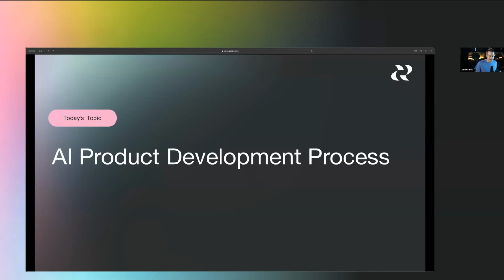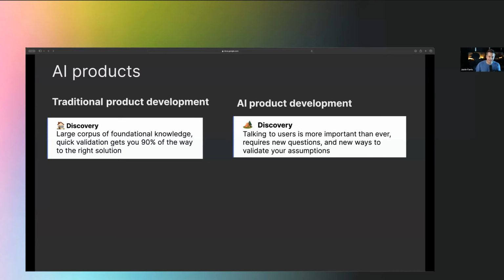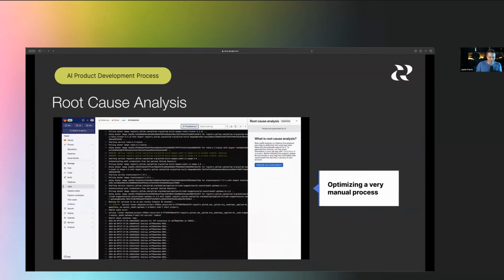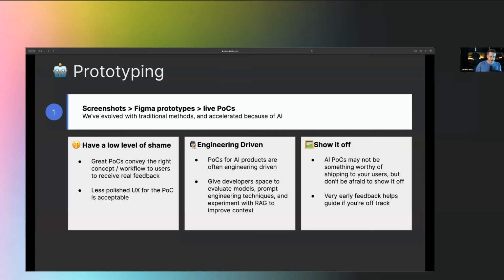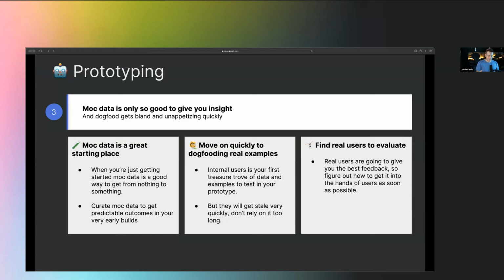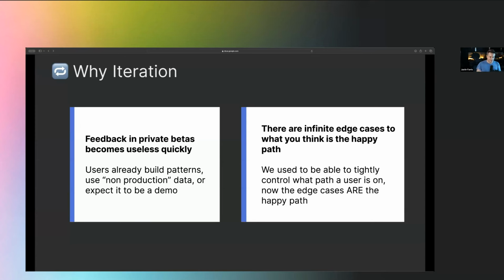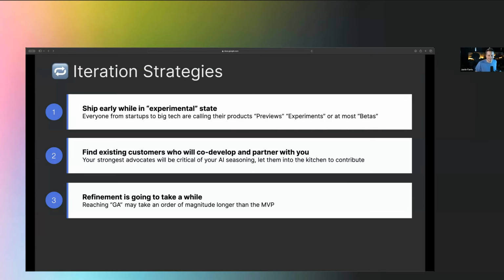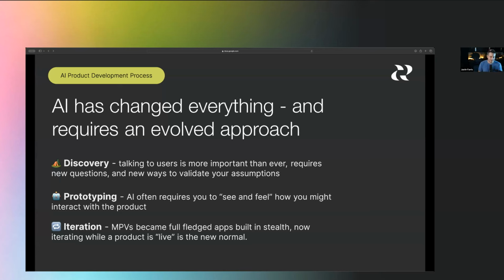ref:AI Presents The AI Product Development Process with Justin Farris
How AI is Revolutionizing Product Development: Insights from GitLab's VP of Product

Join Justin Farris, VP of Product at GitLab, as he explores the transformative impact of AI on product development. From discussing the changing processes since the AI revolution to highlighting key themes such as discovery, prototyping, and iteration, Justin provides invaluable insights built from his extensive experience at GitLab and Zillow. Whether you're a product manager or a tech enthusiast, learn about the evolved approach needed for AI-powered products, the significance of talking to users, and strategies for managing and iterating on AI features. Plus, gain practical tips for navigating prototypes, handling real-world data, and balancing innovation with stability in regulated environments.

Check out a full summary of the takeaways and lessons from this conversation at ➡️

00:00 Introduction
01:27 The Impact of AI on Product Development
03:02 Discovery in AI Product Development
08:44 Prototyping AI Products
13:02 Iteration and Continuous Improvement
23:10 Engage Directly with Users
26:06 AI Powered vs AI Native Products
28:29 Evaluating AI Features
38:49 Managing Vendor Lock-In
42:50 The Evolving Role of UX Designers
45:09 When AI is Not the Right Strategy